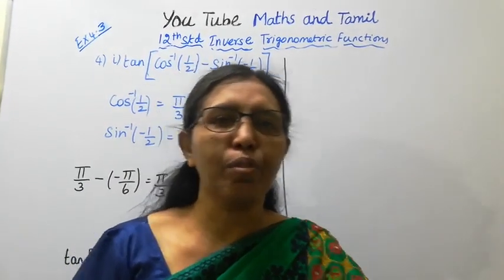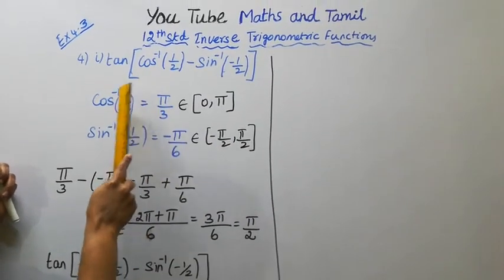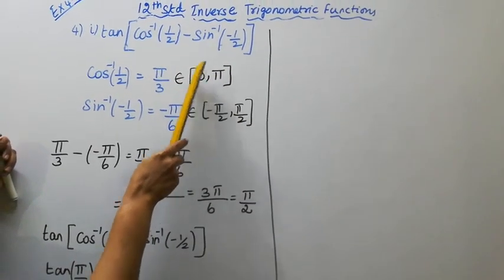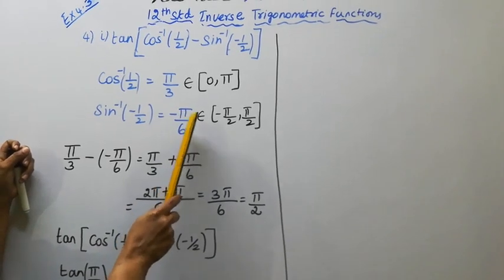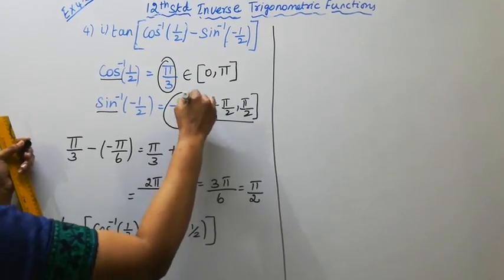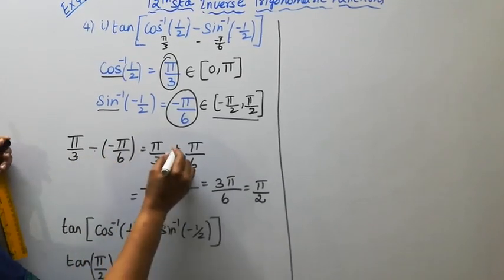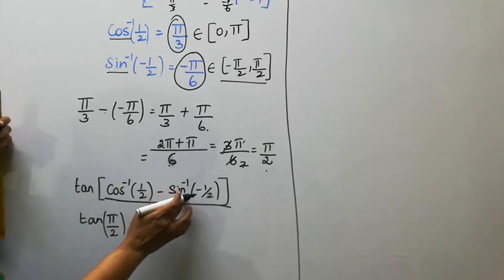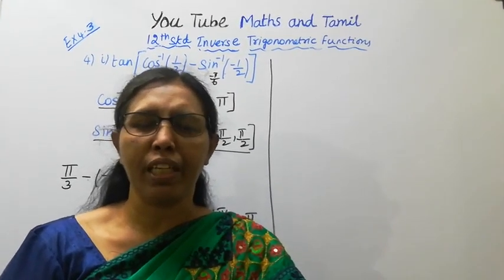T.N. 12th Maths Exercise:4.3 Sum - 4 (i) | Inverse Trigonometric Functins | Chapter - 4.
.Dear Students,
New Syllabus
Inverse Trigonometric Functions  Chapter - 4